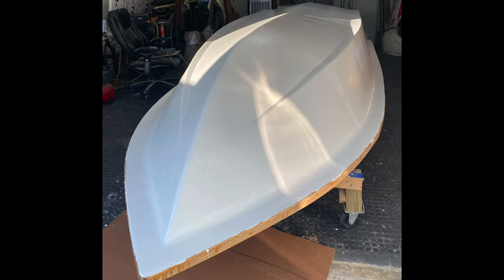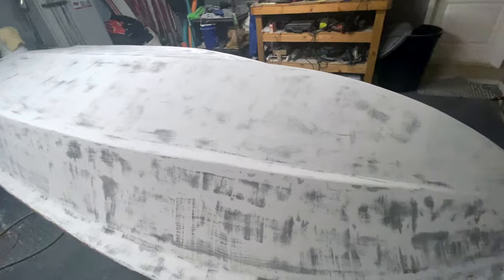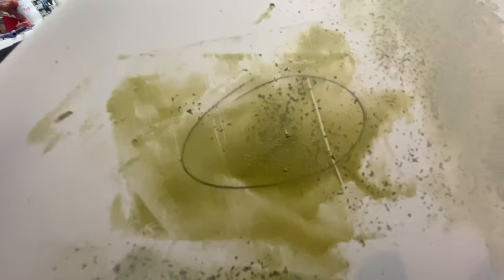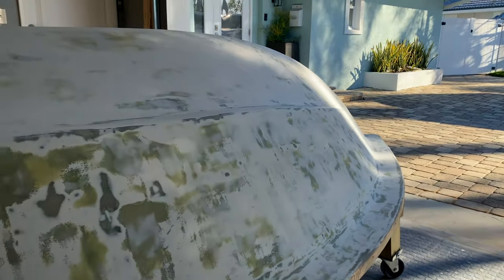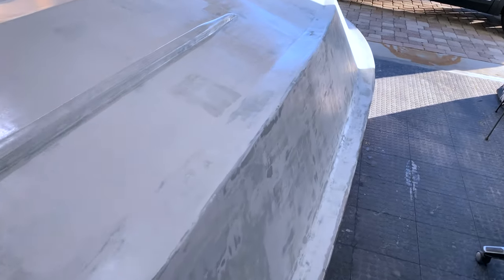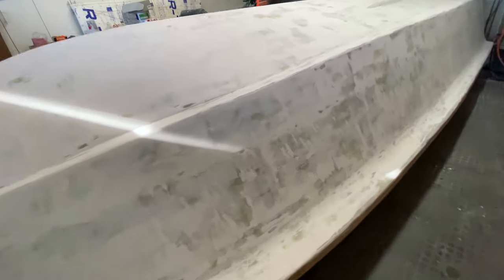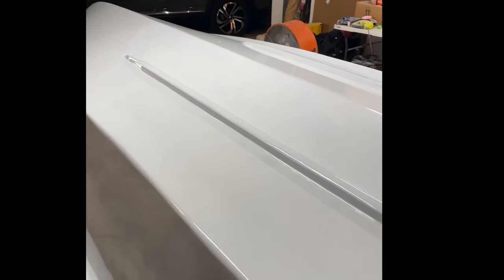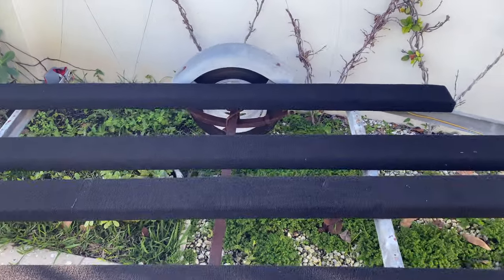DIY Salt Boatworks Home Skiff Build Update 8 The Hull is Painted with Alexseal!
The bottom of the boat is finally done after lots of fairing and sanding. The Alexseal products have been incredible to work with.

Total Fair compound

Total Boat Total Fairing compound used in the video: